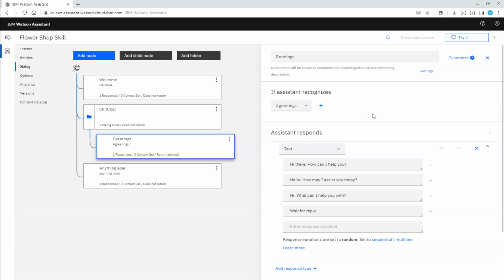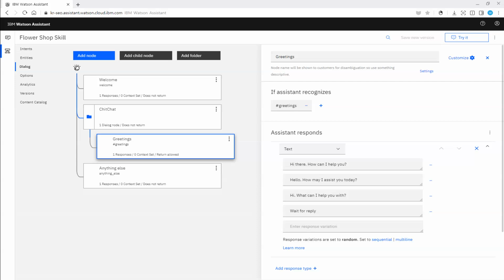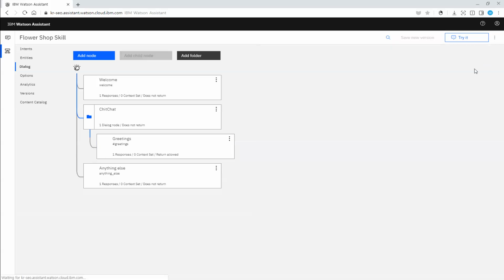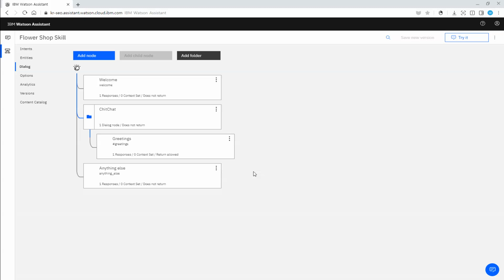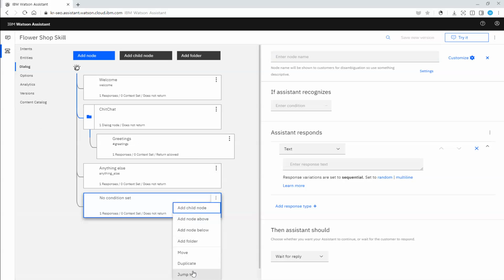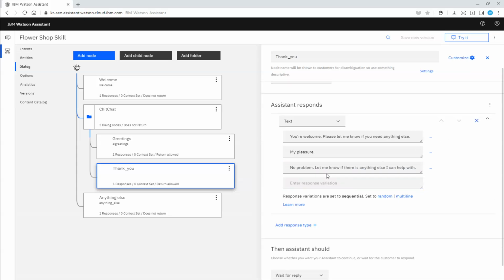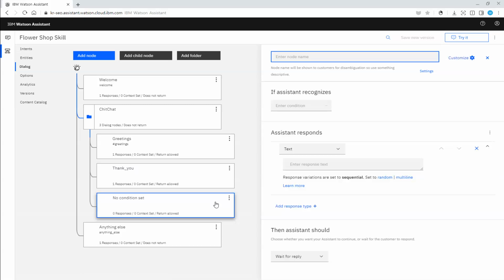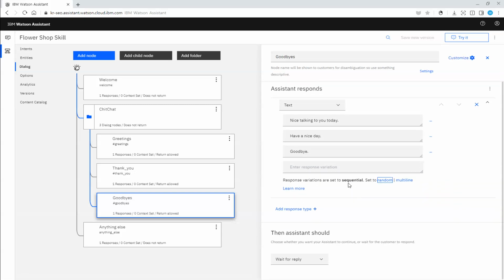06-2 [IBM Watson ChatBot] Add Chit Chat nodes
* Implement the Dialog
-- 2: Add Chit Chat nodes